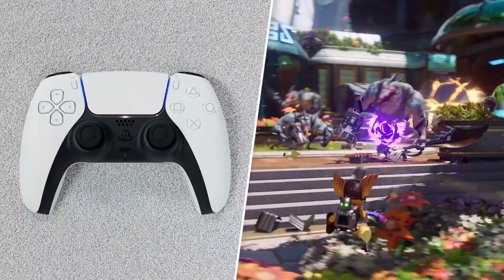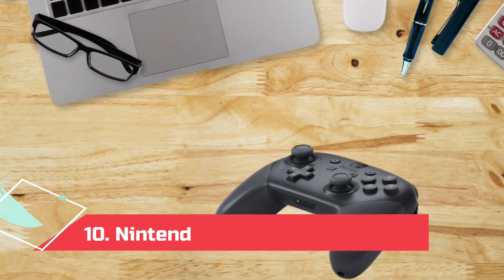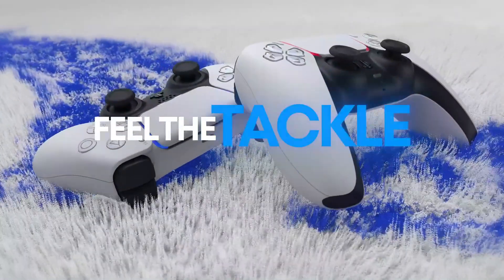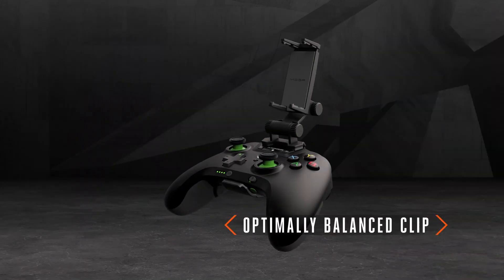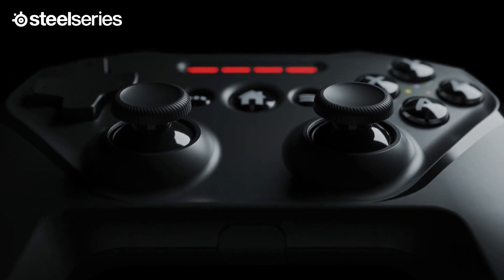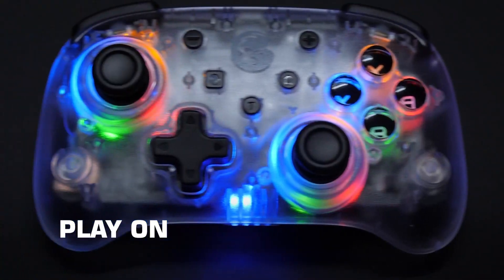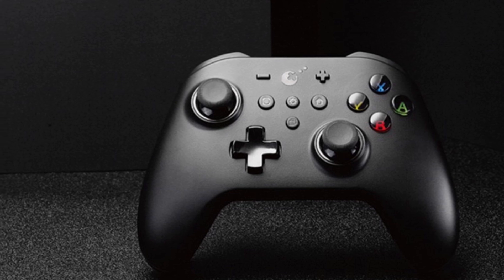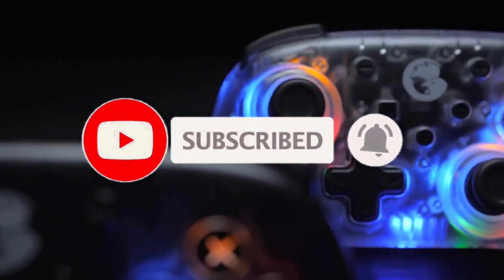11 Best Mobile Game Controllers in 2023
➜ Best Mobile Game Controllers we listed in this video:
1. 8BitDo Pro 2: Best Overall.

2. GuliKit KingKong 2 Pro: Runner-Up.

3. GameSir T4 Mini: Best Compact.

4. Backbone One: For iPhone Gamers.

5. SteelSeries Stratus+: For PC Gamers.

6. PowerA Moga XP-5 X: For Xbox Remote Play.

7. GameSir X2: For Android Gamers.

8. Sony DualSense Controller: For PS5 Owners.

9. Microsoft Xbox Wireless Controller (White): For Xbox Owners.

10. Nintendo Switch Pro Controller: For Nintendo Owners.

11. Keymander 2 Mobile: For Mouse and Keyboard Fans.

We have just laid out the 11 Best Mobile Game Controllers. In the 11th place is the IOGEAR KeyMander 2 Mobile Keyboard/Mouse Adapter for Mobile Devices. In the 10th place is the Nintendo Switch Pro Controller. In 9th place is the Xbox Wireless Controller. In the 8th place is the Playstation DualSense Wireless Controller. In the 7th place is the GameSir X2 Type-C Mobile Gaming Controller, Game Controller for Android, Plug and Play Gaming Controller Grip Support Xbox Game Pass, xCloud, Stadia, Vortex and More. In the 6th place is the PowerA MOGA XP5-X Plus Bluetooth Controller for Mobile & Cloud Gaming on Android/PCIn the 5th Place SteelSeries Stratus+ Bluetooth Gaming controller for Android & Windows - Mobile - Hall Effect Sensors - Clickable L3/R3. In the 4th place is the Backbone One Mobile Gaming Controller for iPhone - Turn Your iPhone into a Gaming Console - Play Xbox, PlayStation, Steam, Fortnite, Apex, Diablo Immortal & More [FREE 1 Month Xbox Game Pass Ultimate Included]. In the 3rd place is the GameSir T4 Mini Gaming Controller for Windows PC/ Android/iPhone/iPad/ Switch , PC Game Controller with Dual-Vibration, USB Bluetooth Gamepad Joystick for Apple Arcade MFi Games, HID-Support Games. In the 2nd Place is the GuliKit (No Stick Drift) KingKong 2 Pro Wireless Controller for Nintendo Switch, First Bluetooth Controller with Hall Effect Sensing Joystick, No Deadzone, Auto Pilot Gaming, Motion Sense. In the 1st Place is the 8BitDo Pro 2 Bluetooth Controller for Switch/Switch OLED, PC, macOS, Android, Steam & Raspberry Pi - Nintendo Switch.